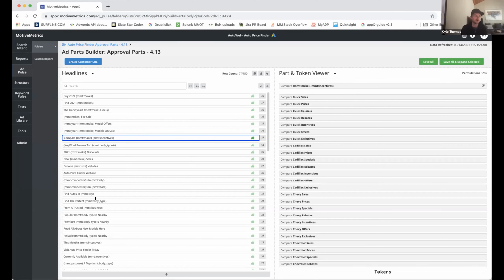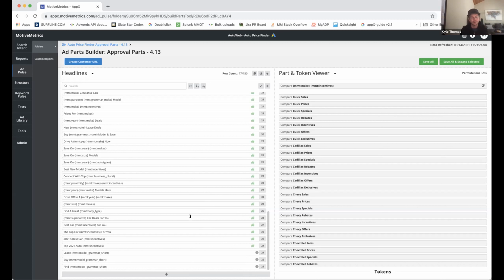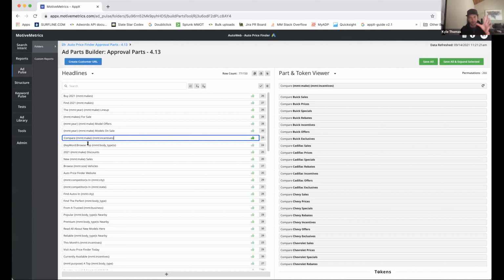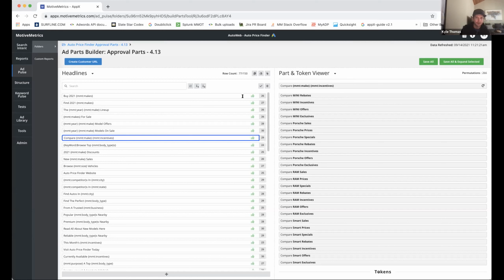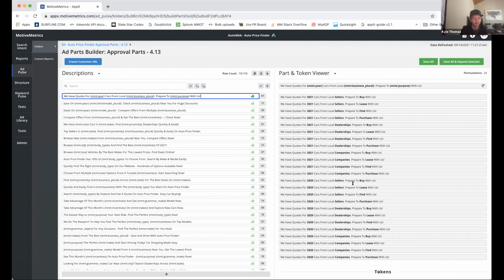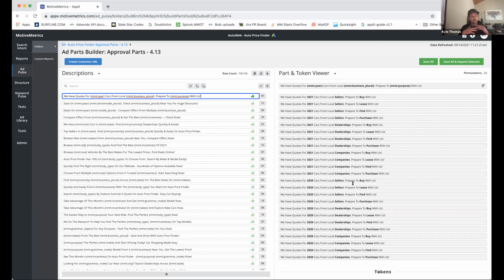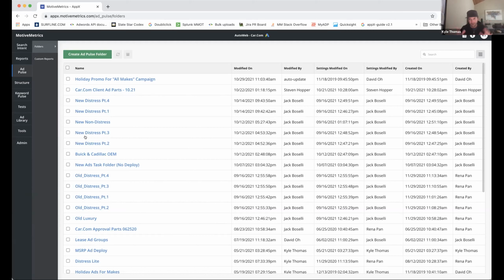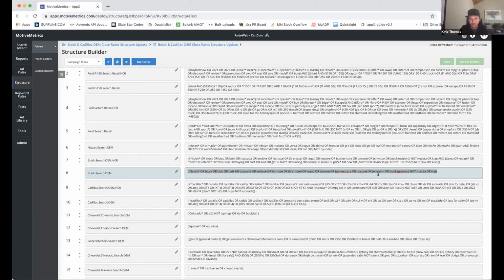Customer Interface + Rules & Conditions - How MM's System Works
MotiveMetrics' Chief Scientist, Kyle Thomas, and VP of Sales, Jon Piron, show real examples of how customers interface with the current App UI as well as some of the integrations, as well as rules & conditions, we can apply in streamlining the review & approval process for Paid Search Ad Copy and make available for optimizing Google & Microsoft Ads Accounts.